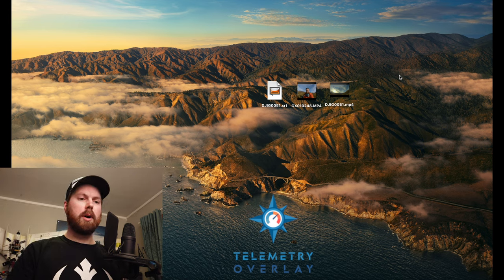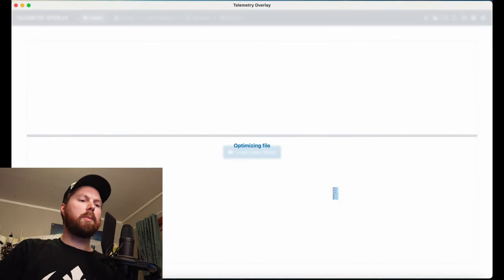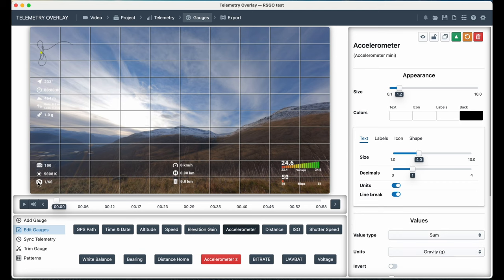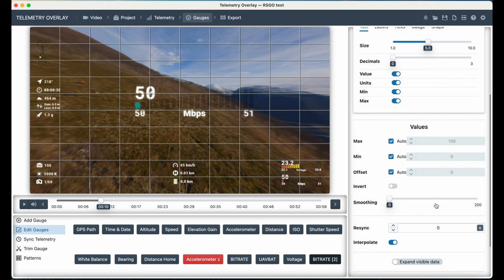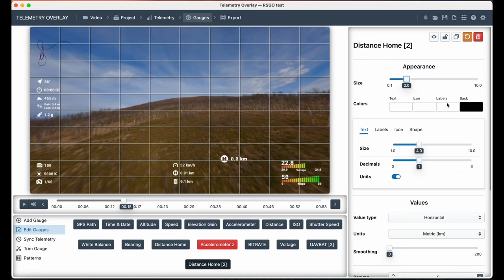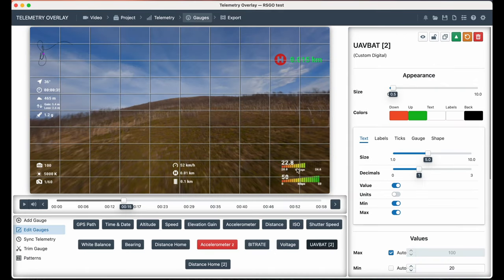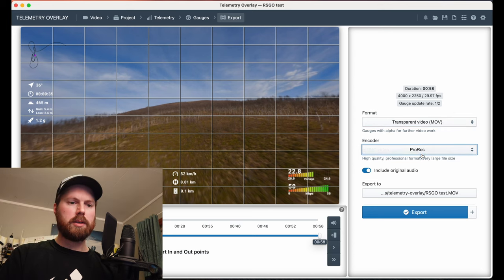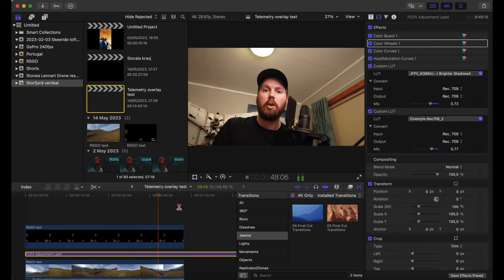How to add telemetry and gauges to GoPro footage using Telemetry Overlay!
Some people have asked me how to put gauges/OSD in their videos, this is how I use Telemetry Overlay to show gauges in my drone videos.

00:00 Start of video
00:42 GoPro Player - ReelSteady
01:19 ReelSteady export settings
02:16 Importing video to Telemetry Overlay
03:03 Telemetry import, adding DJI goggle DVR subtitle file
03:24 Gauge patterns
03:57 My own pattern
04:44 Syncing telemetry files
05:57 Adding gauges and modifying them
10:15 Settings, grid, update rate
10:52 Smoothing
11:28 Customising gauges
12:08 SAVE YOUR PATTERNS!
12:32 Exporting the video
13:34 The result
14:13 Editing in Final Cut Pro
15:20 Summary